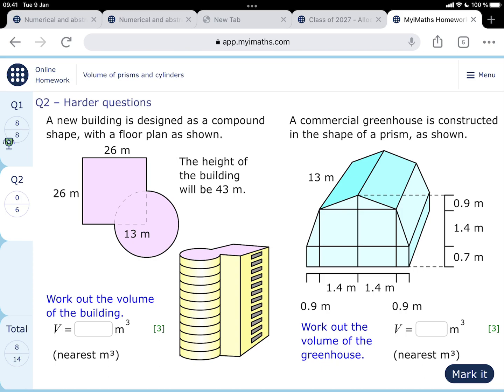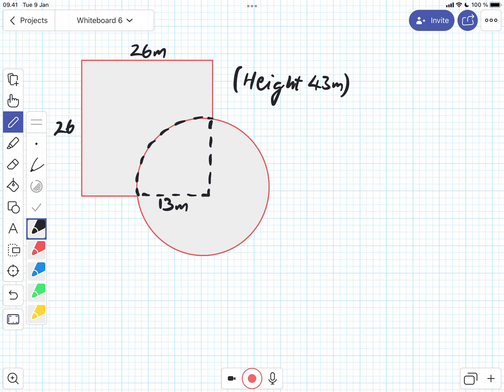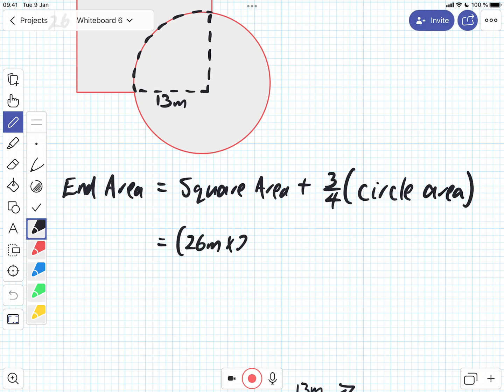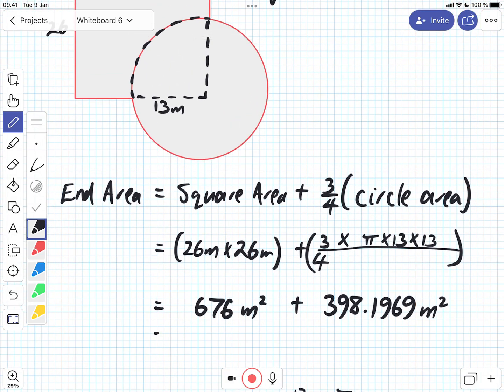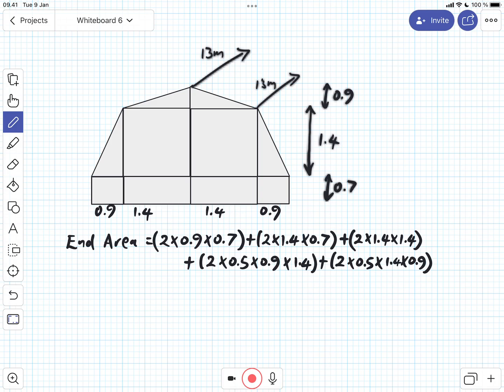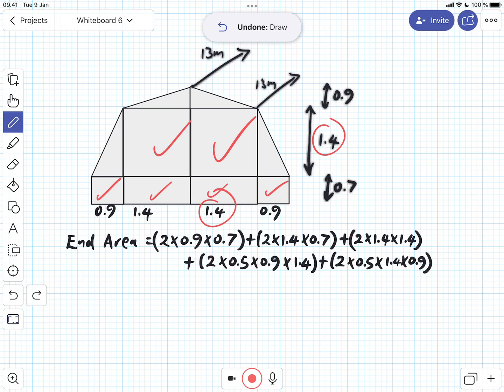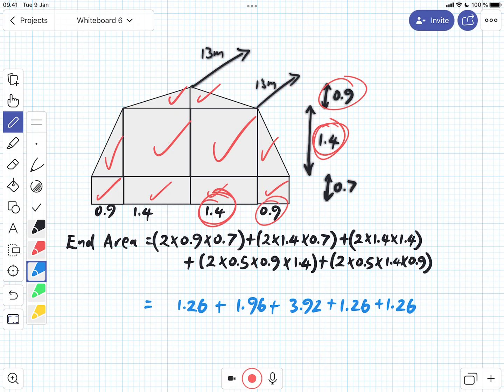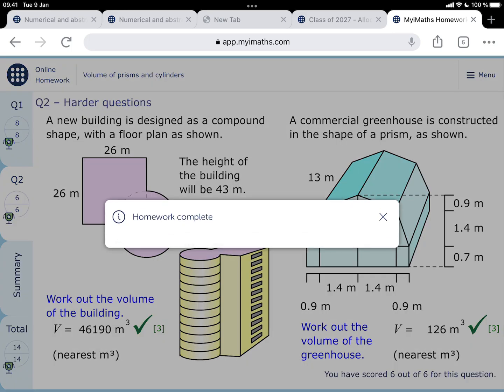MyiMaths Volumes of Prisms and Cylinders Q2